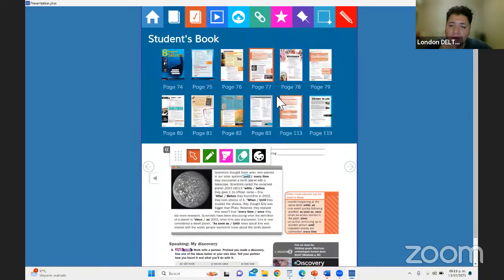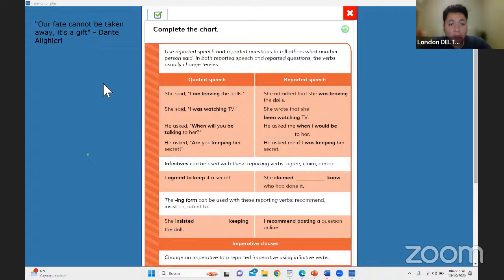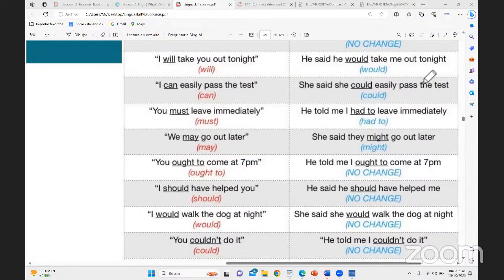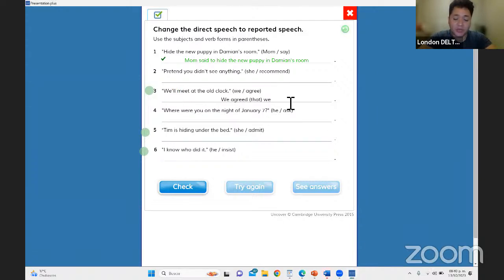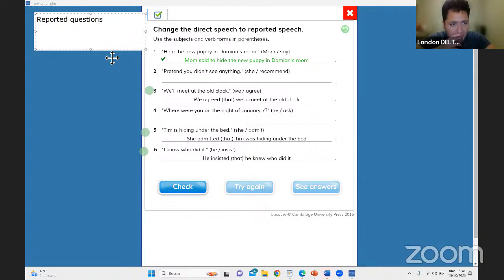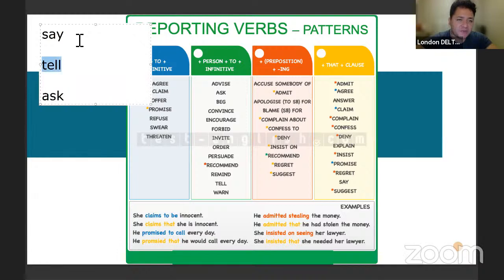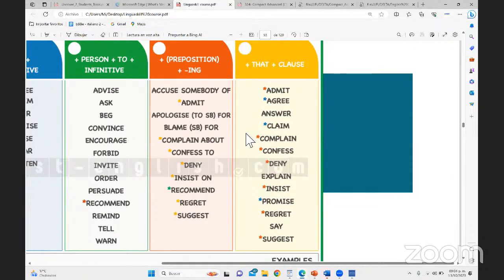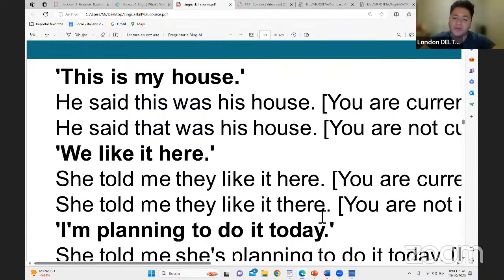London DELTA Languages Club's Personal Meeting Room